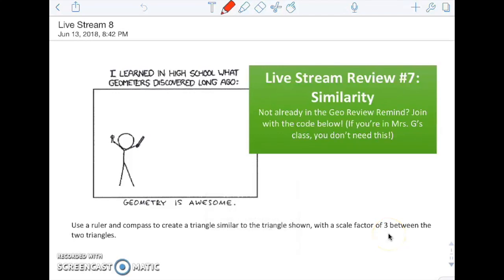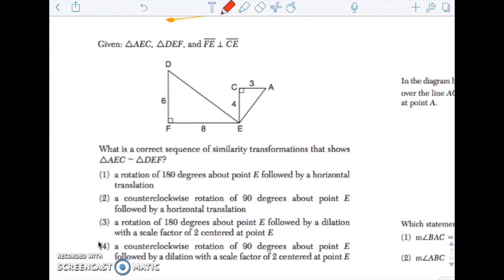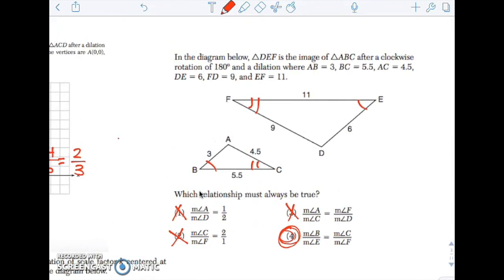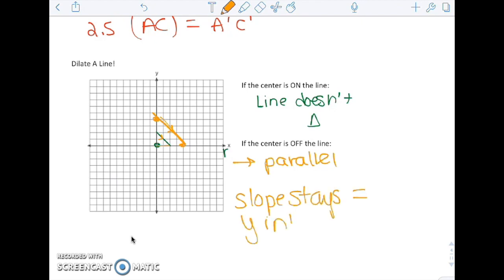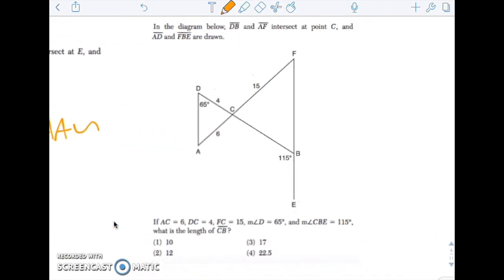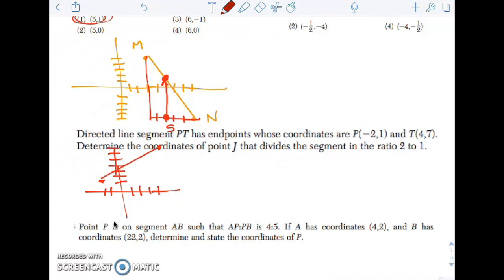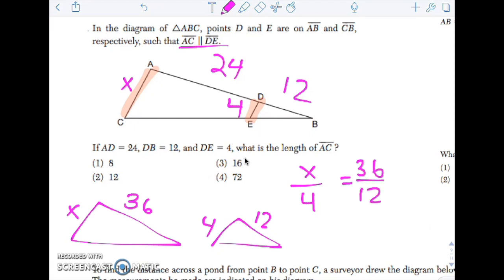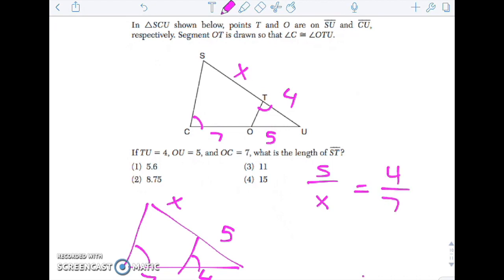Similarity Live Stream Review